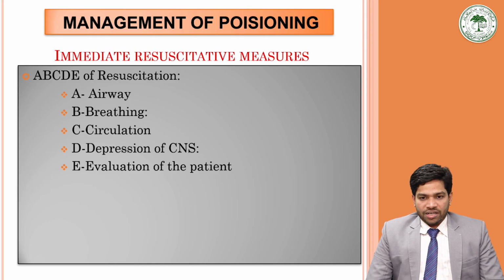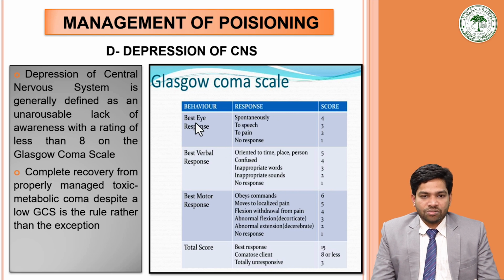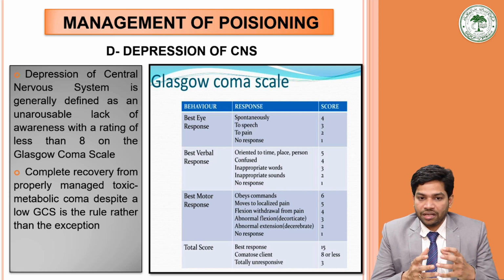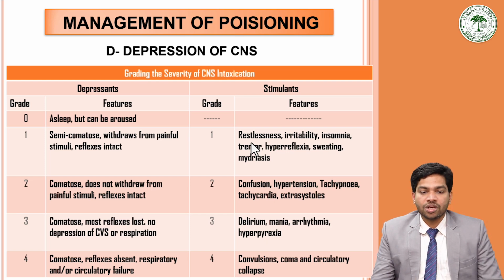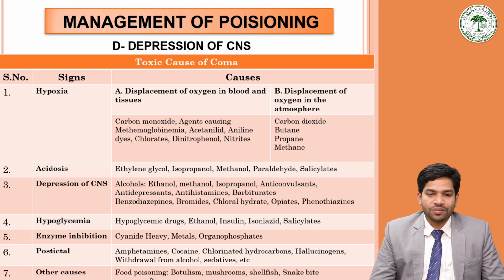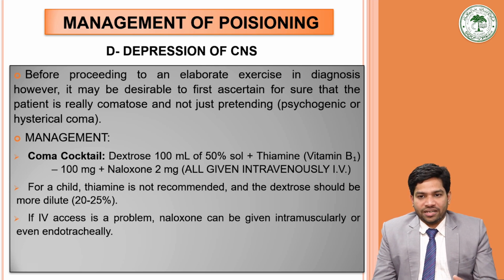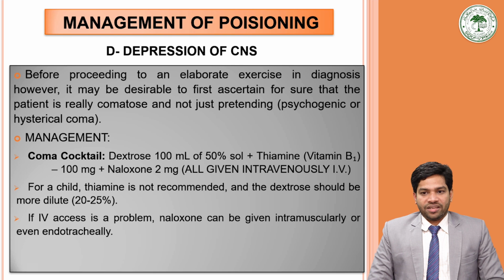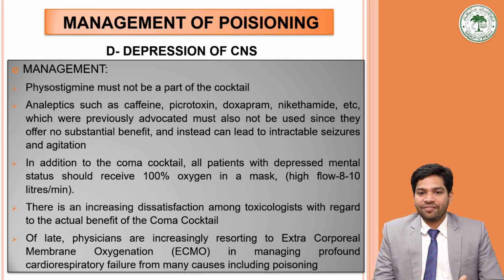Management of Poisons Part 2B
How to assess the depression of the CNS in a poisoned patients; What are the Toxic causes of Comatose conditions; How to manage the depression of CNS in poisoned patients